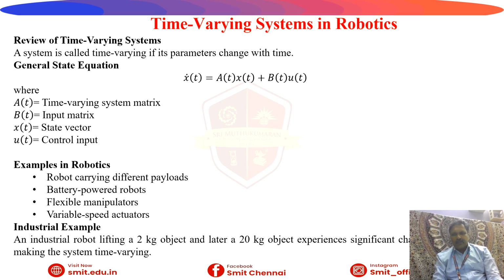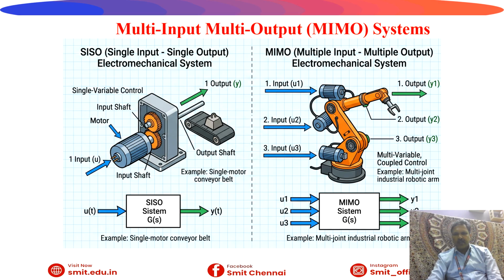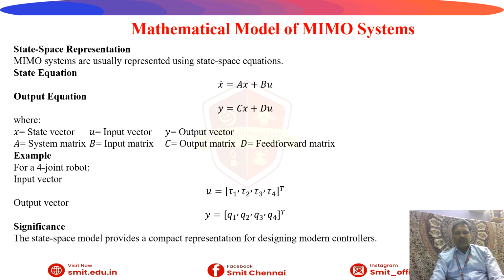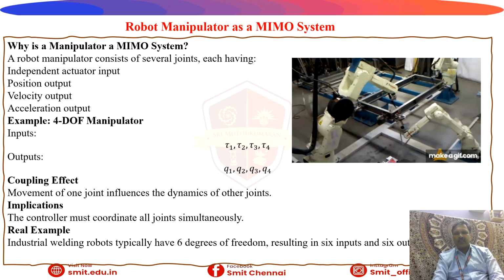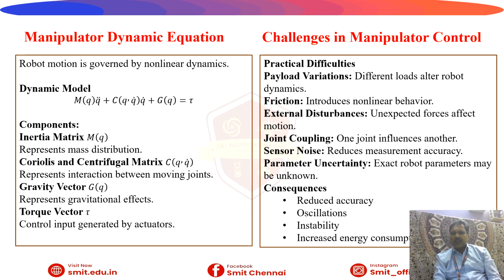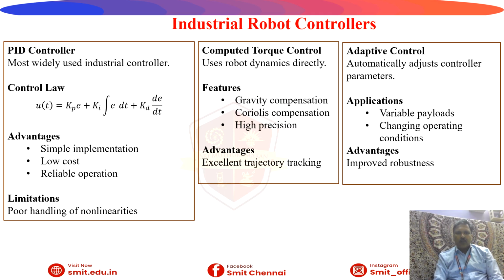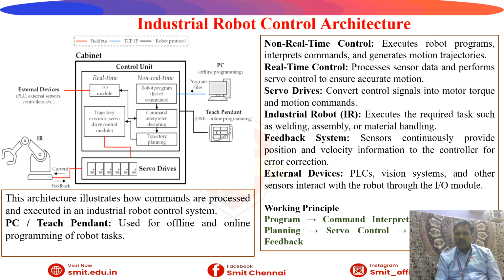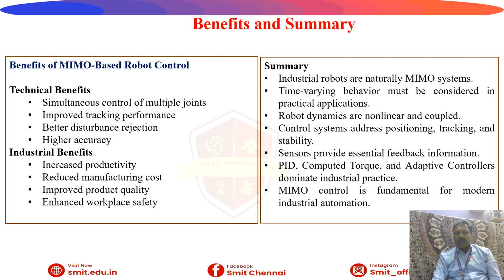RA3601_Robot Dynamics and control_UNIT IV_ PART 3